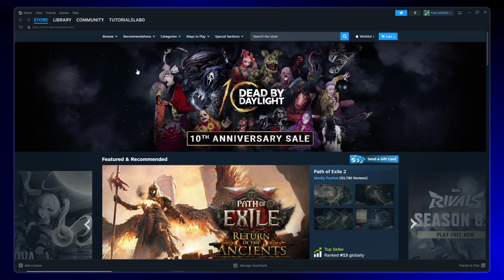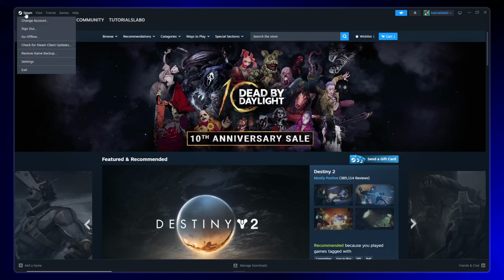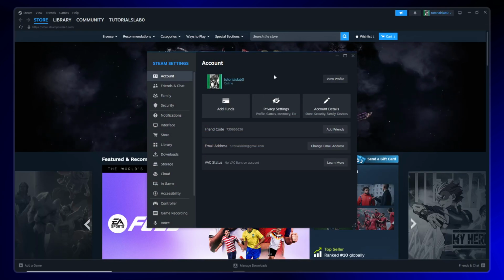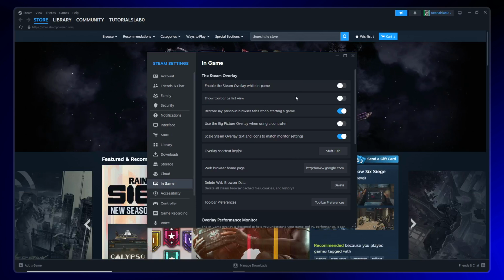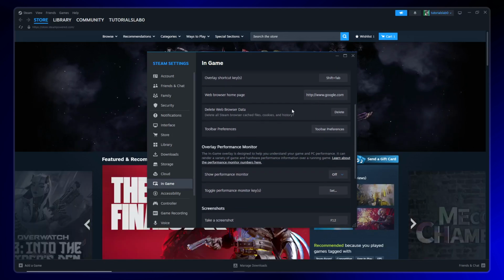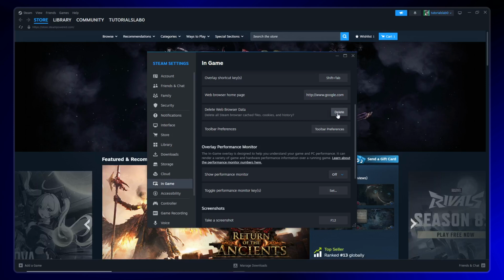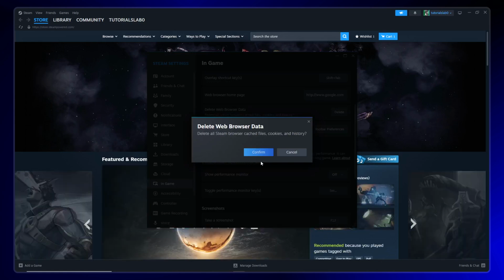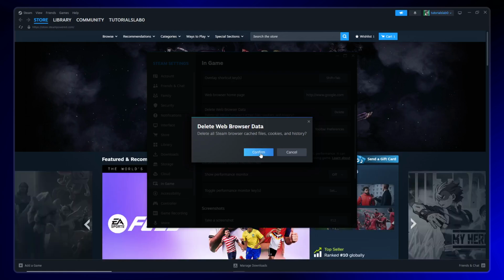How To Remove Steam Browser History | Tutorial 2026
By the end of this video, you’ll know how to delete Steam browser history, clear Steam web browser data, remove browsing data from Steam, delete history in Steam client, erase Steam web browser usage, managing Steam client browser history, Steam privacy settings clear data, wipe Steam integrated browser history, steps to remove Steam internet history, quick guide to clear Steam browsing, cleaning up Steam client web history, how to clean Steam's internal browser